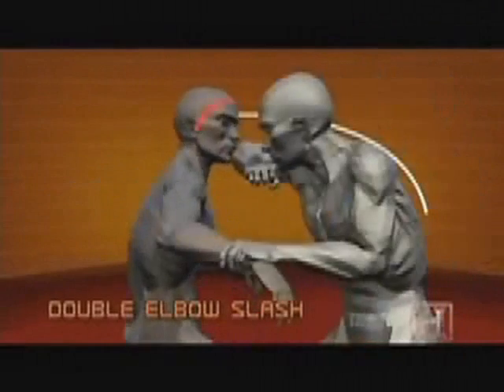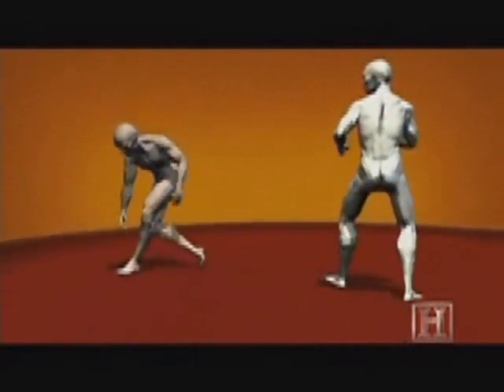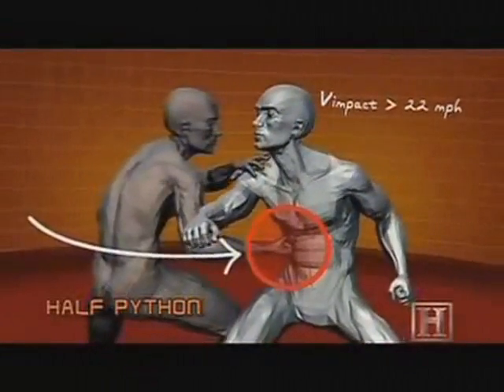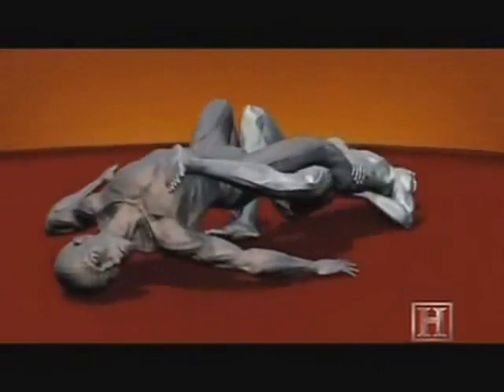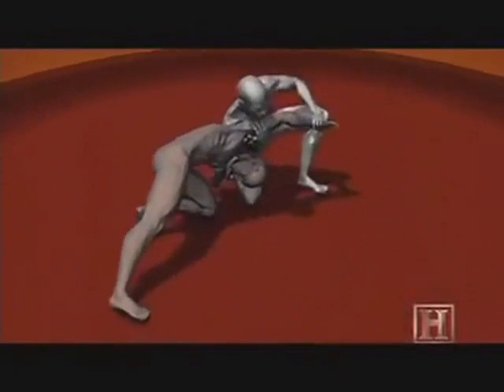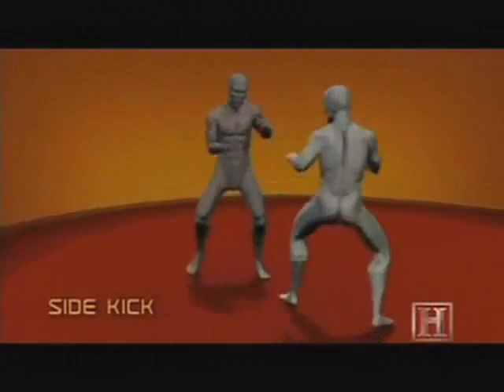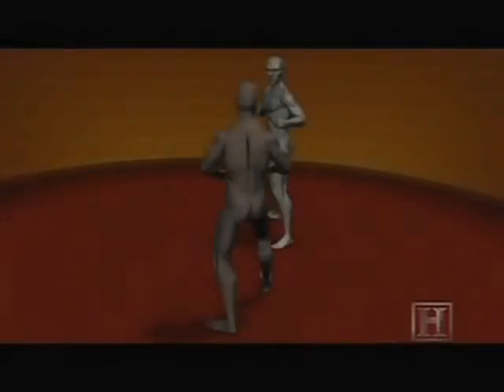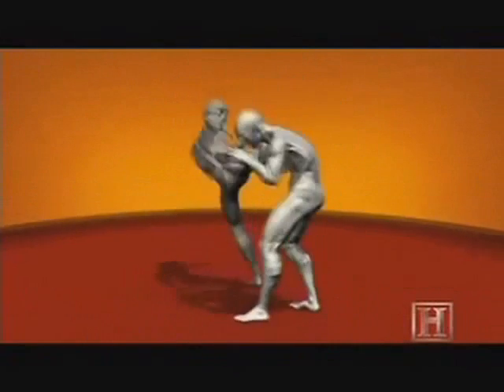Pankration - Kickboxing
Find a Gym in your area
Pankration is a combat sport founded as a blend of boxing and wrestling. In order to force their opponents to concede defeat, the Pankration artist uses punches, kicks, grabs, throws, joint-locks, and chokes. Ground fighting is a large part of training. Because of its early date, Pankration is considered by some authorities to be the first true martial art. Also, because Alexander the Great's armies carried the sport with them across the Alps into Asia, and because of the similarities of basic techniques, a number of authorities are of the opinion that the Asian martial arts were based on Pankration, though no other evidence exists to support this. read more